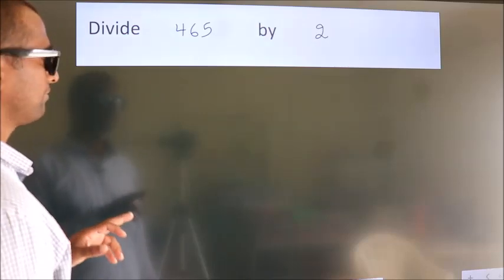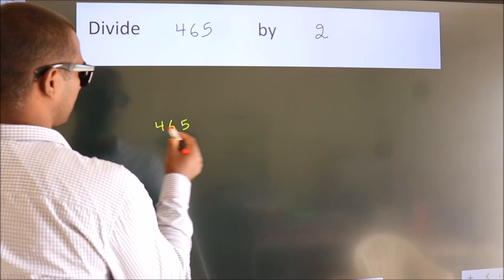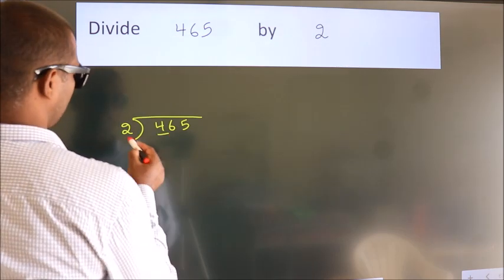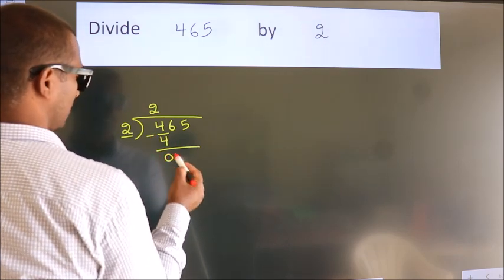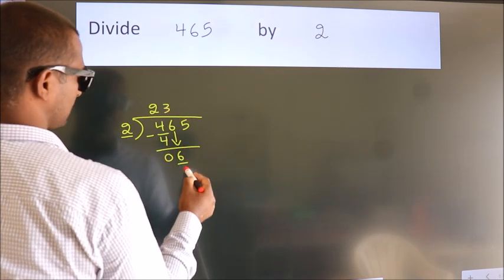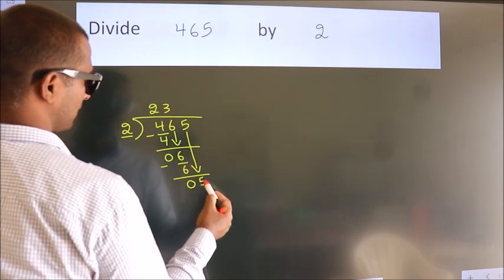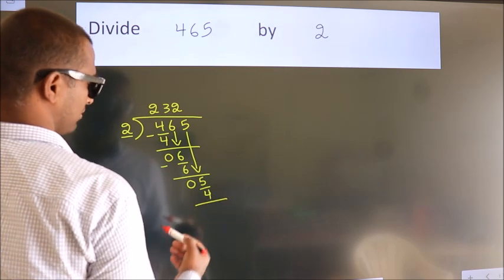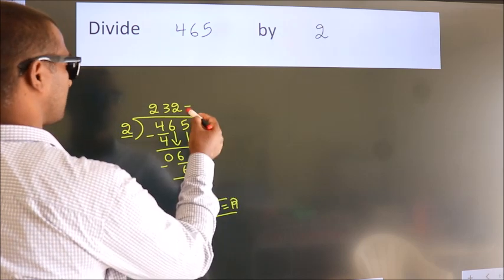Divide 465 by 2